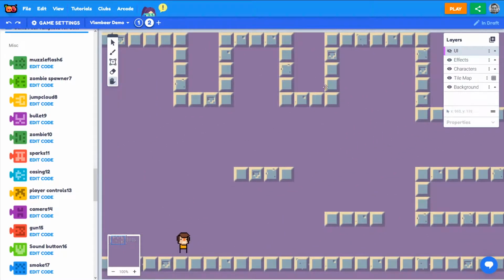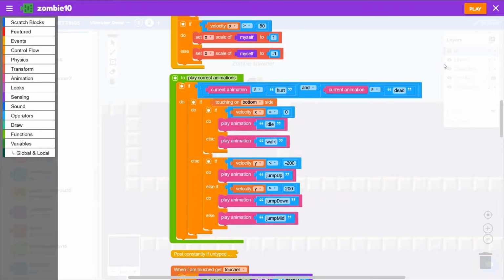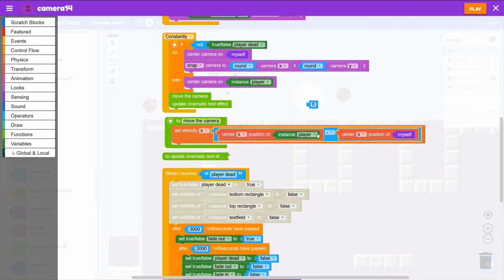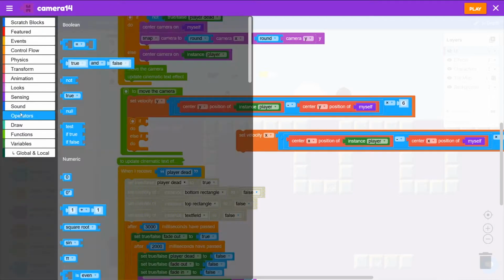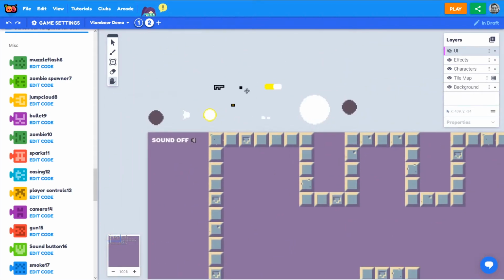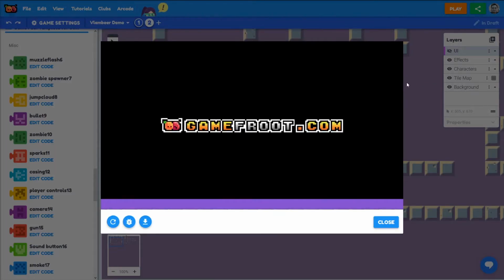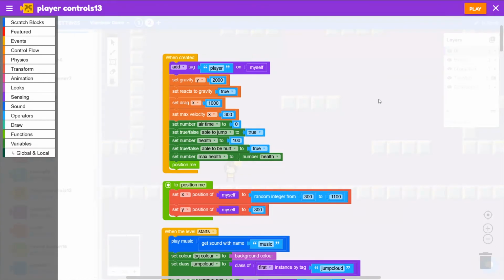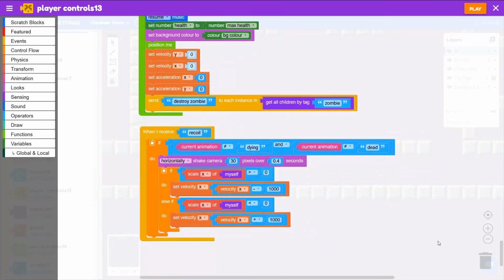The Art of the Screenshake: Step 4